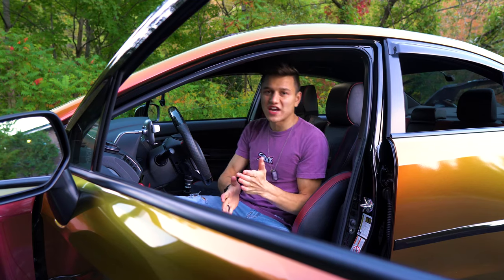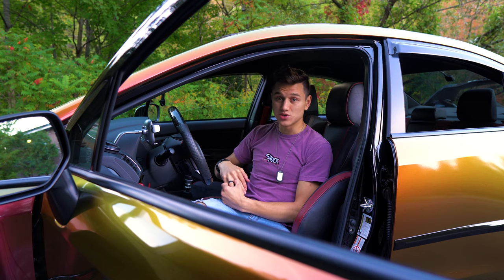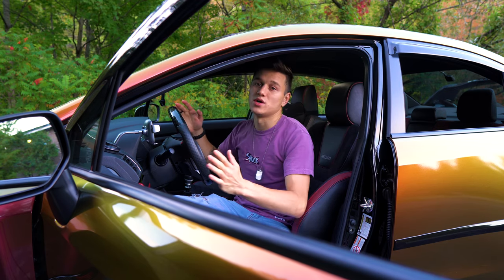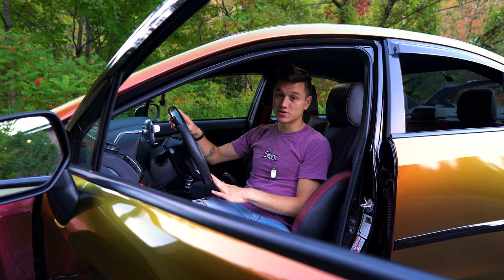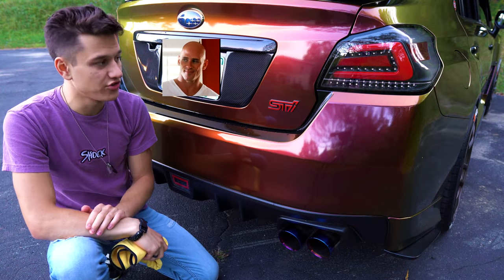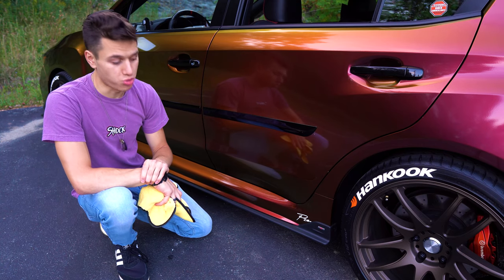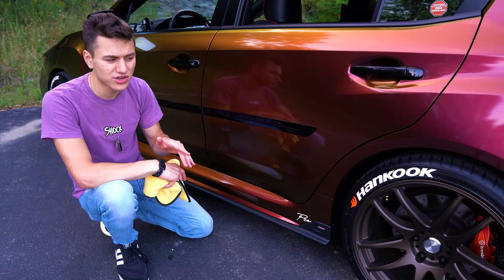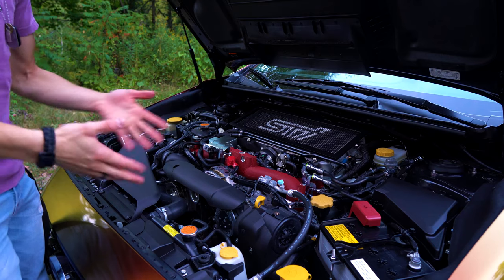THE BEST THINGS I HAVE DONE TO MY WRX STI - BEST MODS FOR 15-20 SUBARU WRX STI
ADD ME ON SNAP    reid-tomasko

• I AM PARTNERED WITH STEELSERIES
CODE (SHOCK12)

SHOCK/REID
SAINT JOHNSBURY VERMONT
05819, USA

PARTS LIST!

RGB CUBE
RGB BULB
RGB STRIPS
3D PANELS
XLR INPUT
MONITOR MOUNTS
PIXEL ART SCREEN
HEX RGB LIGHTS
STREAM DECK
OLD BULBS

STEELSERIES GEAR

HEADSET Arctis Pro Wirelesss
KEYBOARD  Apex Pro
MOUSE  Rival 650 Wireless

- Shock Daddy